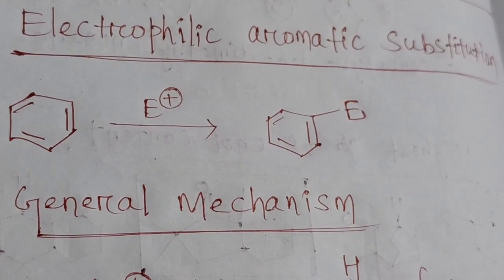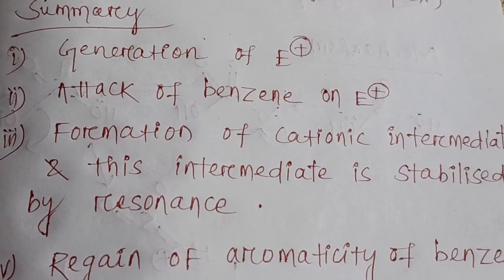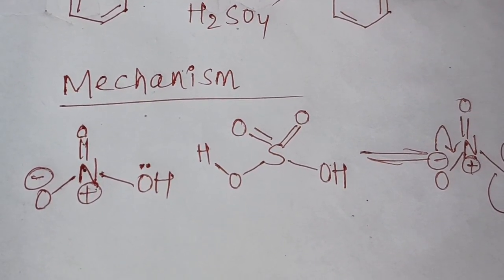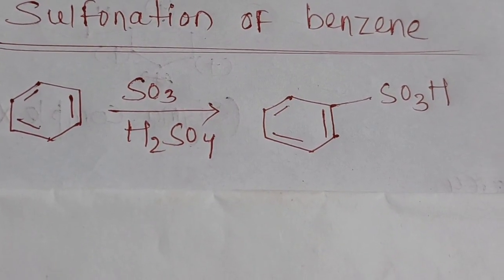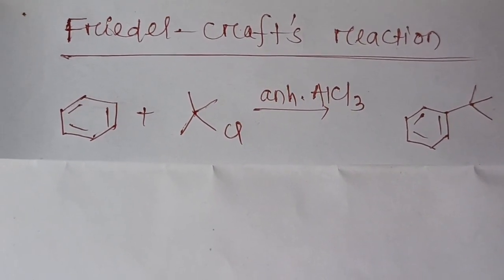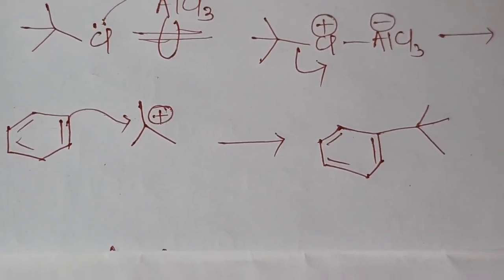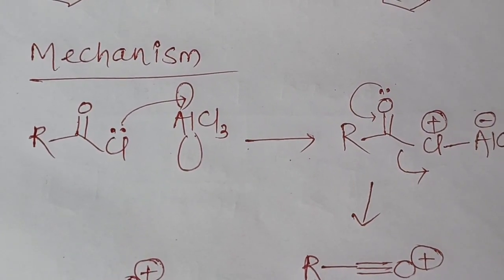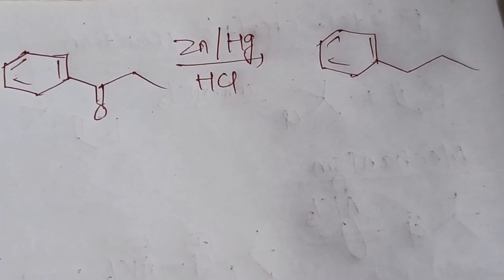Electrophilic Aromatic Substitution reaction| Organic chemistry| Full explanation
Organic chemistry, Electrophilic Aromatic Substitution reaction, @Astalks91